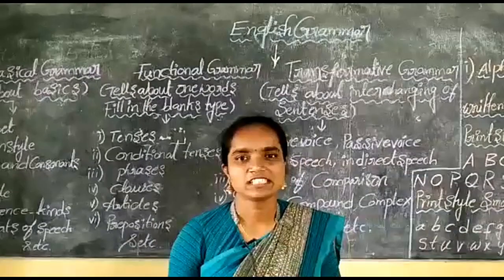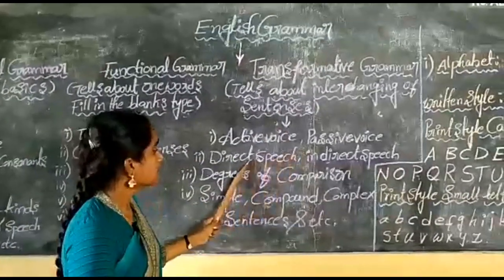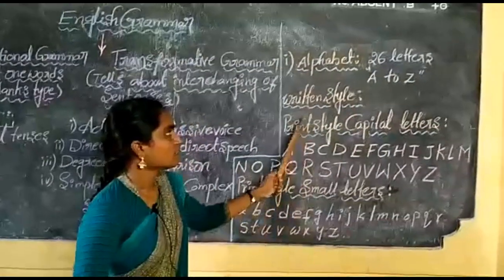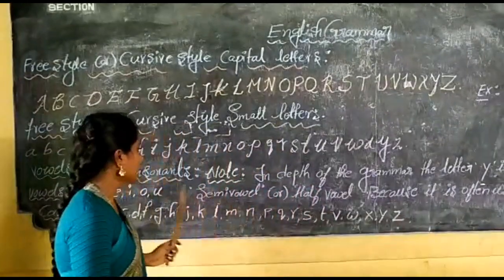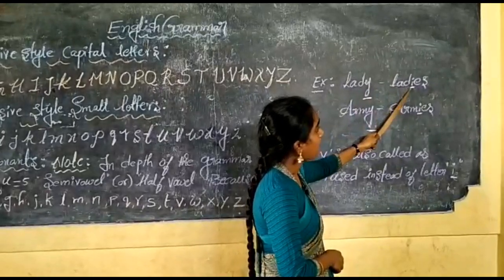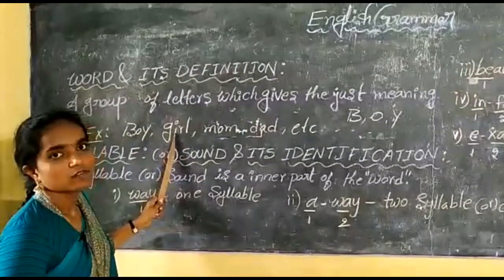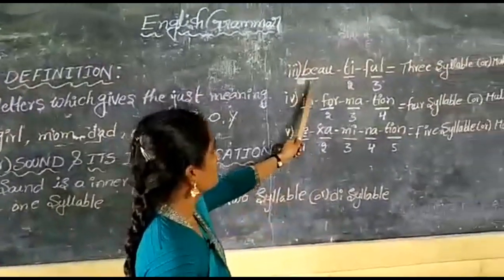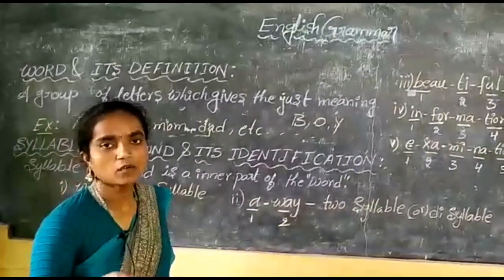English Grammar//IV Class//By Miss. Sirisha